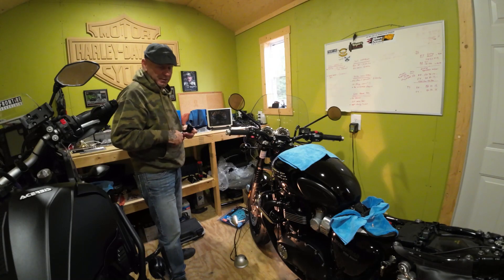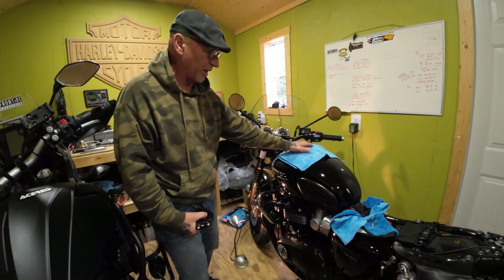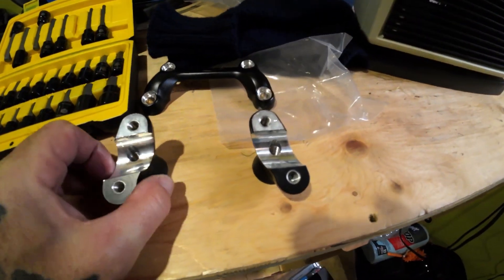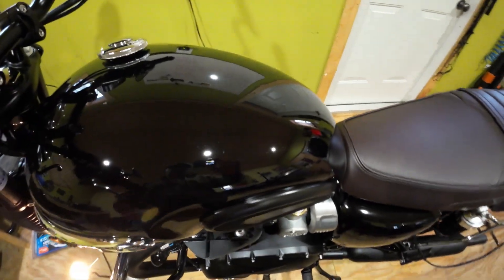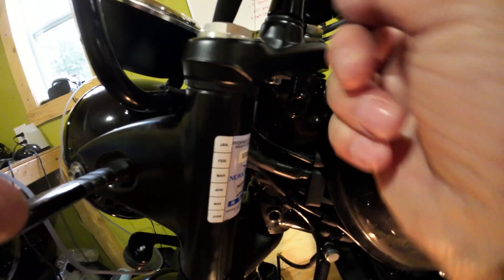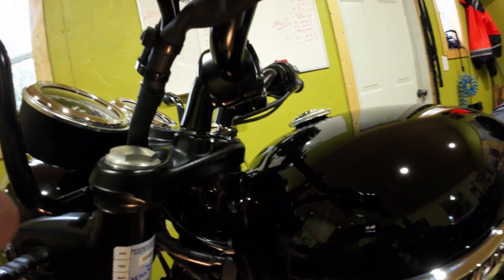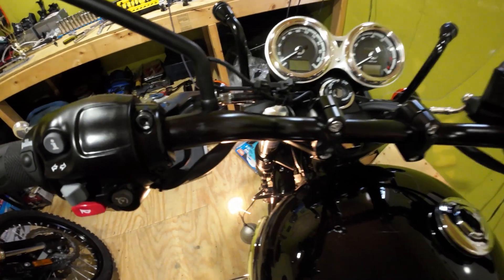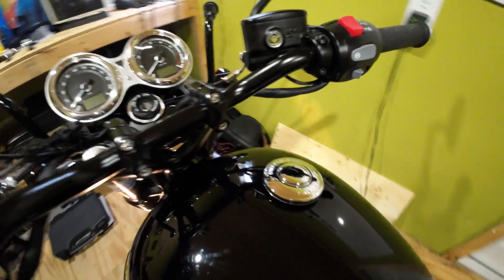Motone Risers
Installing my new Motone risers on my 2023 T120 Bonneville.